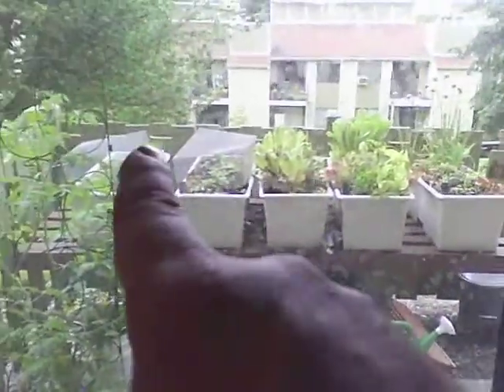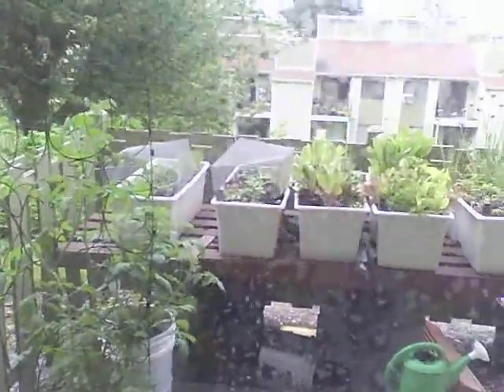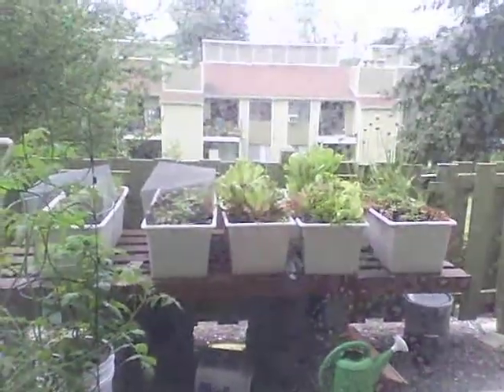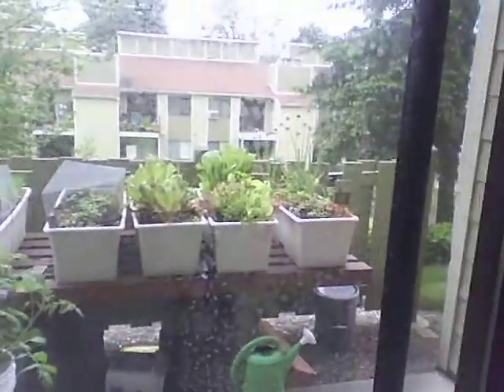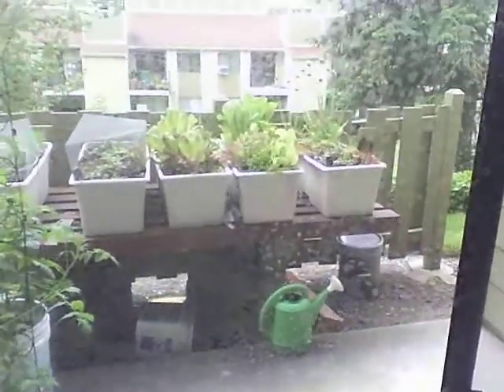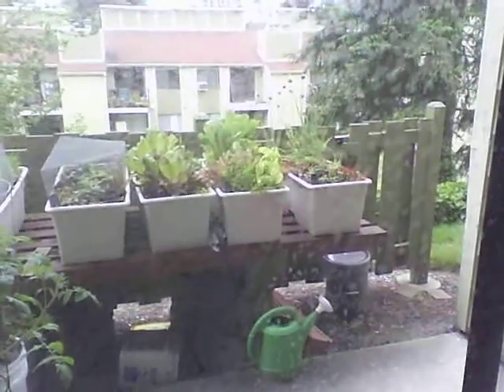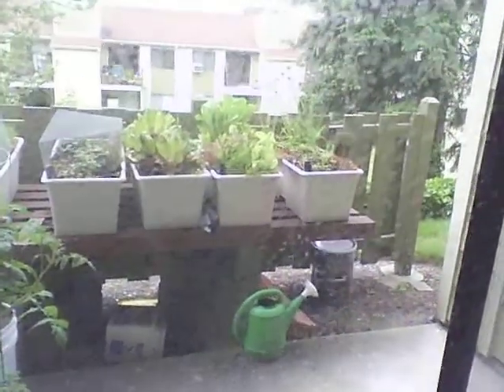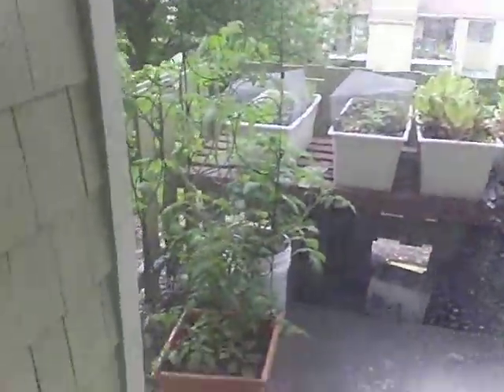Deck Garden update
An update on how my new strategy of using nitrogen fixing plants to add fertility to the soil in my planters. I also mention my composting tomato planters and how well they're working.
Composting tomato planers are perfect for people with limited growing space. They allow you to use the scraps that you'd normally throw away and use them to grow tomatoes. It's a win win situation.